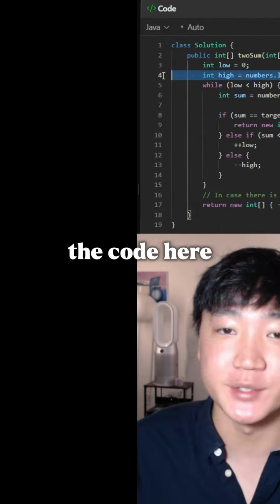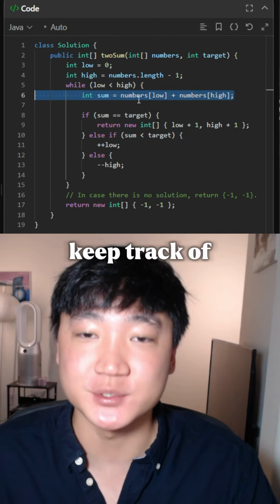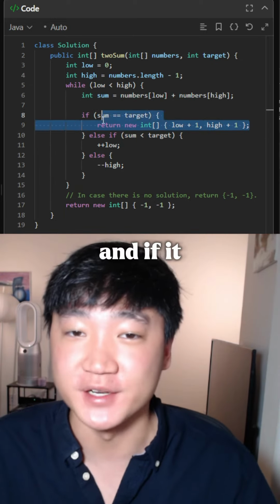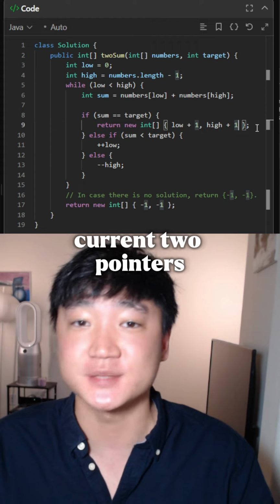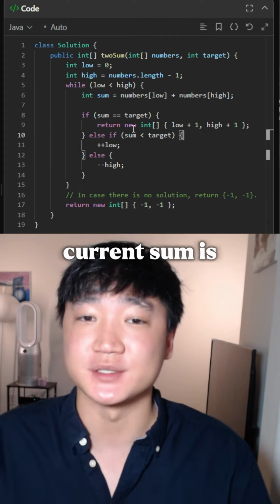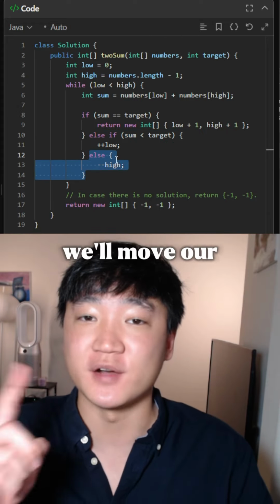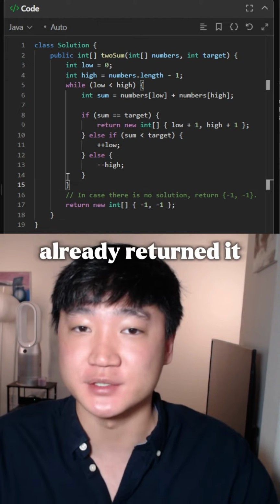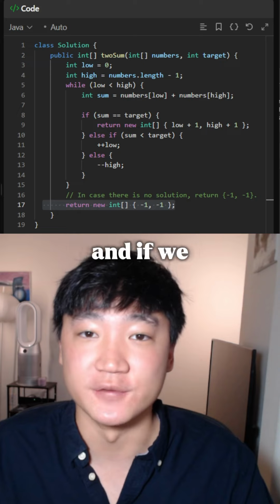Six figure salary or NO salary?